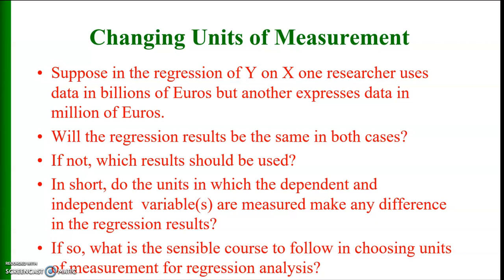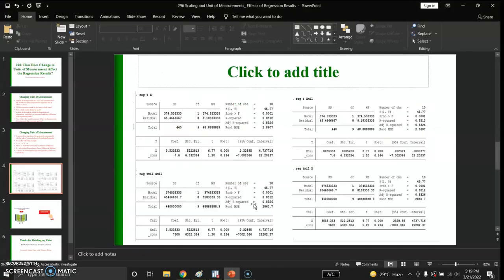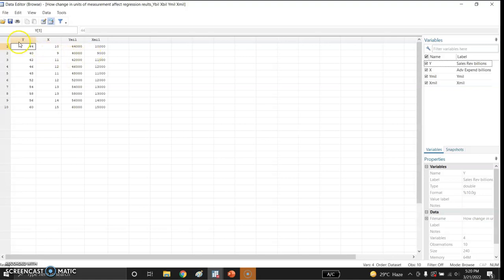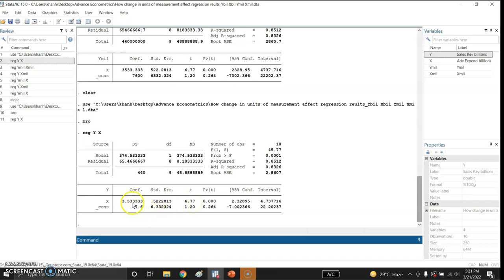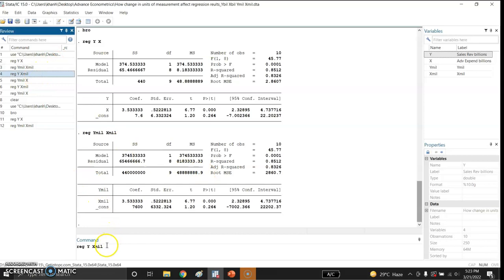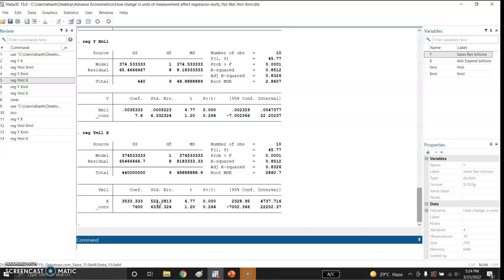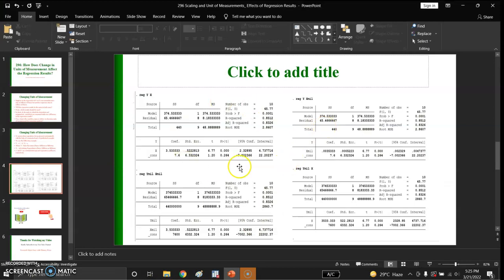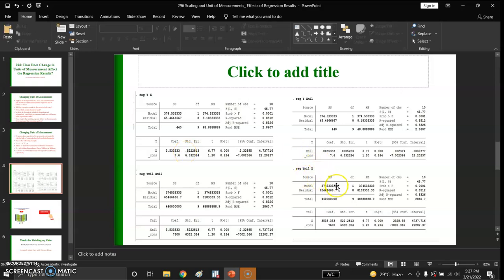296 How does change in units of measurement affect regression results